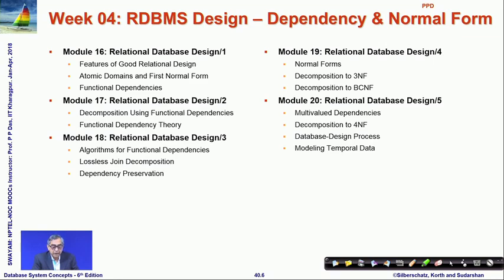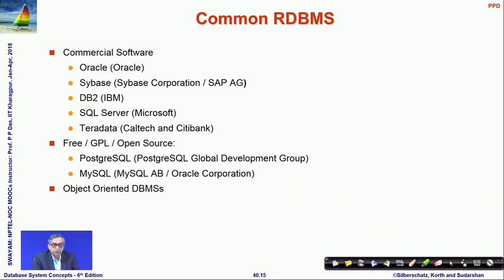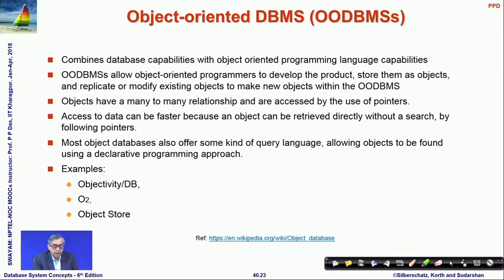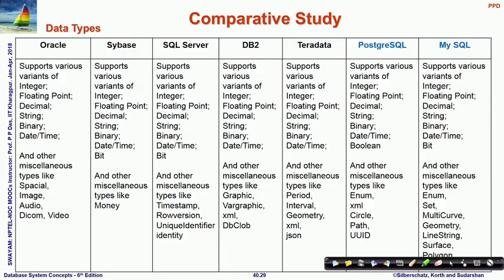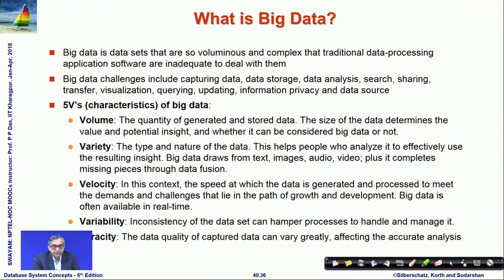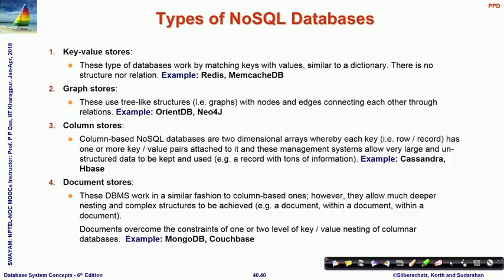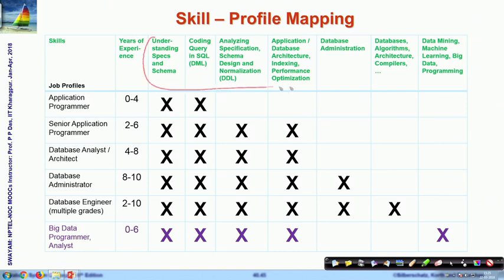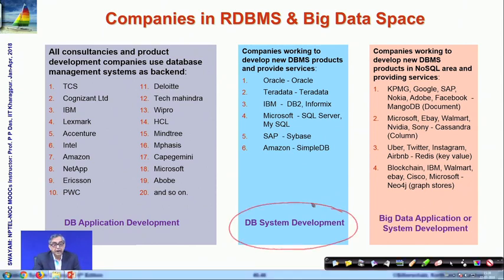Week 8 Lecture 40 : Course Summarization